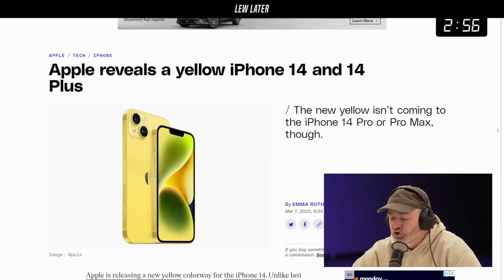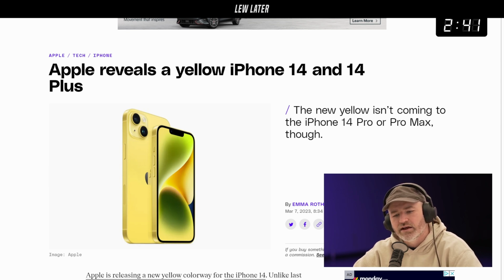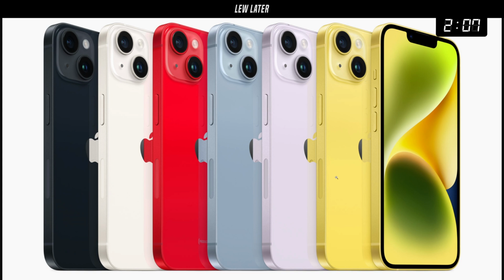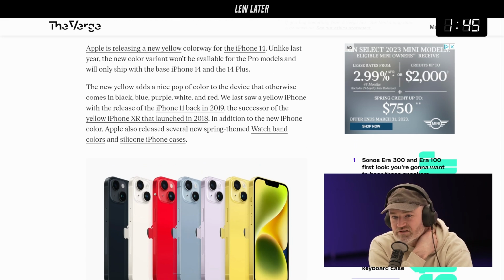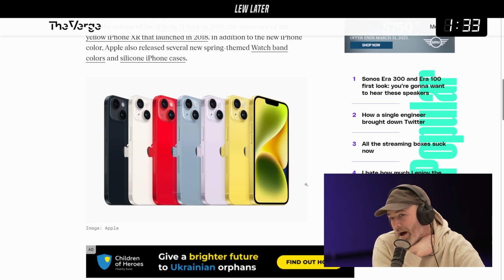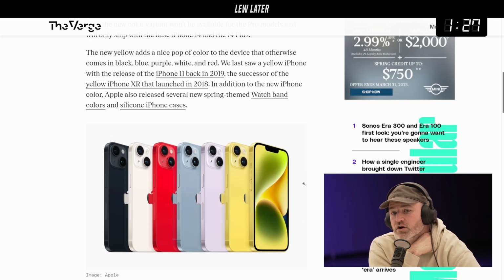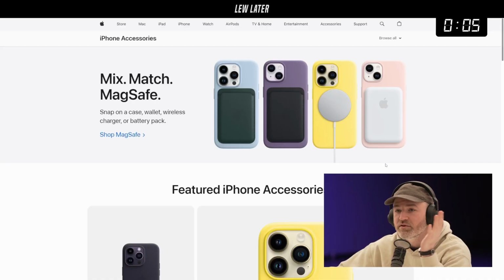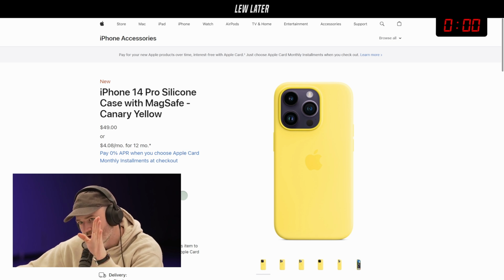Apple Reveals a New iPhone Colour